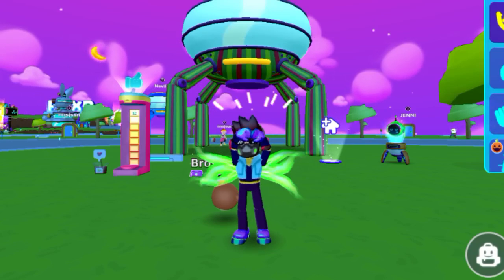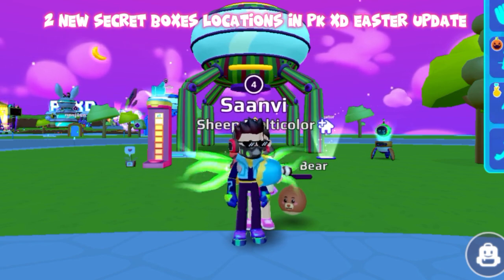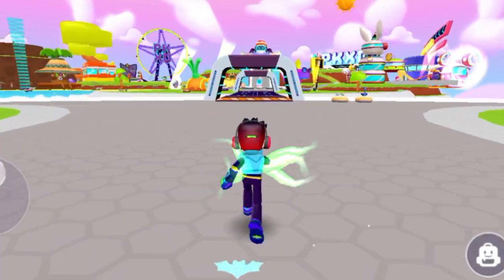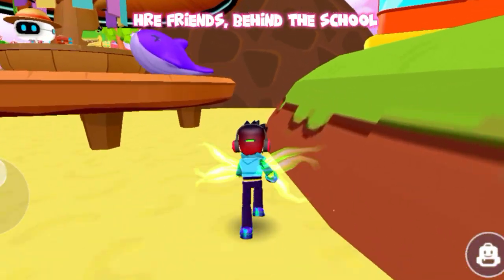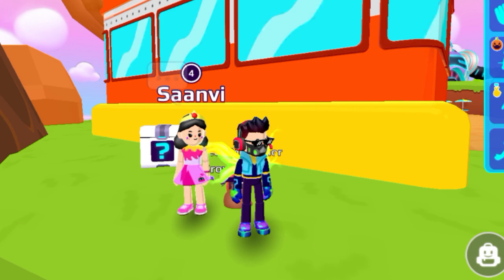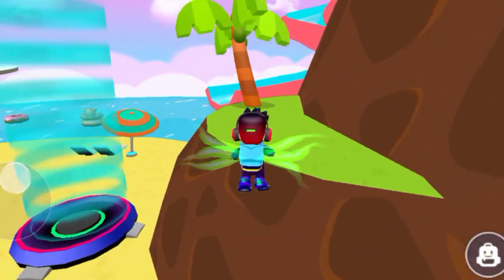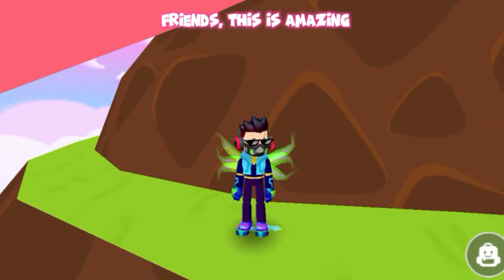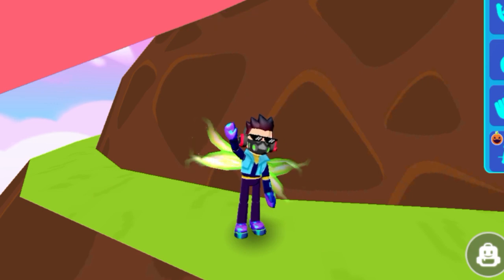PK XD #3 & #4 Secret Box Location | PK XD Free Gems | PK XD Easter Update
PK XD #3 & #4 Secret Box Location | PK XD Easter Update | @maskiboygaming
Hello Everyone
It's Maski Boy
Today, In this video I'm going to show you 2 New Secret Boxes Locations in PK XD Easter Update.

These Secret Boxes Contains So Much Gems
If you want to know the Location of more Secret Boxes, go to my channel @maskiboygaming

         ʟɪᴋᴇ   |  sᴜʙsᴄʀɪʙᴇ   |  sʜᴀʀᴇ   |  ᴄᴏᴍᴍᴇɴᴛ
●▬▬▬▬▬▬▬▬▬ஜ۩۞۩ஜ▬▬▬▬▬▬▬▬▬●

Tags*
1)PK XD
2)PK XD Game
3)PK XD Gameplay
4)PK XD New Update
5)PK XD Easter Update
6)PK XD Easter 2023
7)PK XD Secret Box
8)PK XD Secret Box Location
9)PK XD New Secret Box
10)PK XD Free Gems
11)PK XD Free Coins
12)PK XD Free Gems/Coins 2023
13)PK XD Bunny Armor
14)PK XD Bunny Outfit
15)PK XD Nimda Armor
16)PK XD Easter Box
17)PK XD Universe
18)PK XD Community
19)PK XD Creator
20)PK XD Spoilers
21)PK XD New Spoiler
22)PK XD Creator Code
23)PK XD Gems
24)PK XD Journey
25)PKXD